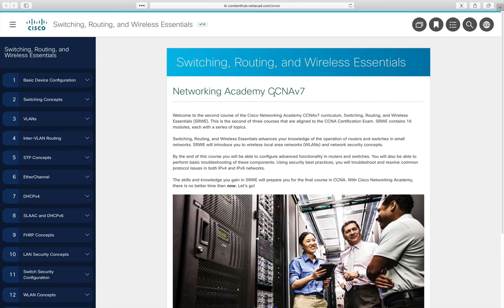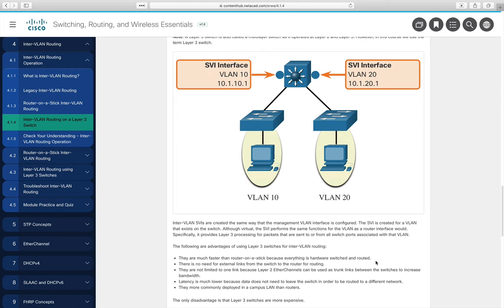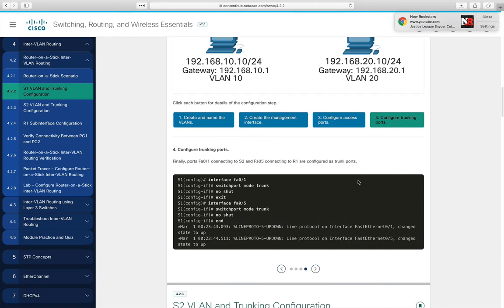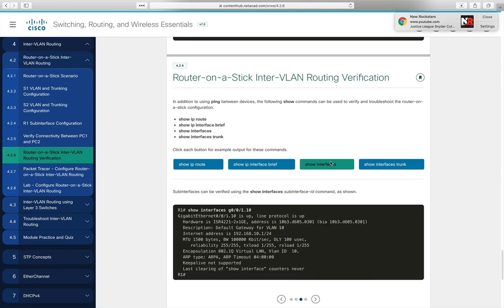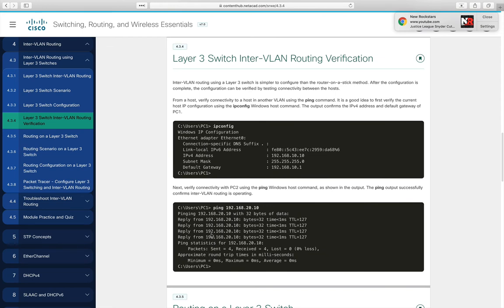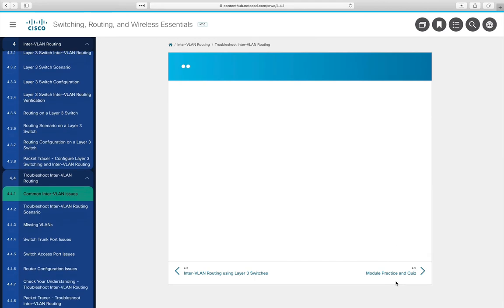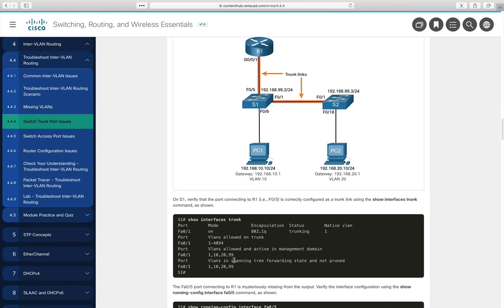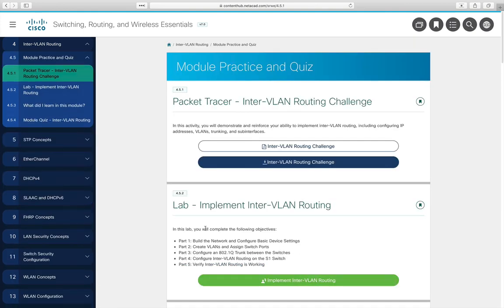CIT167_Module4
This video covers Module 4 of the CCNA Version 7 "Switching, Routing, and Wireless Essentials" curriculum.  It covers Inter-VLAN Routing.